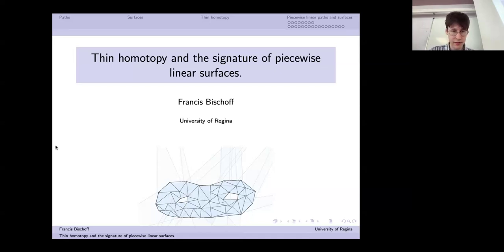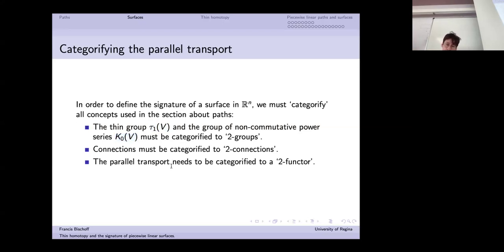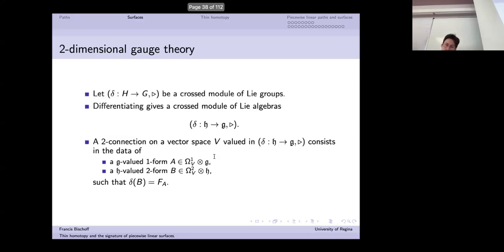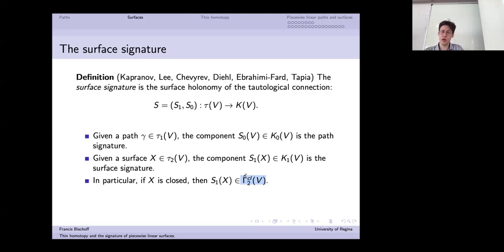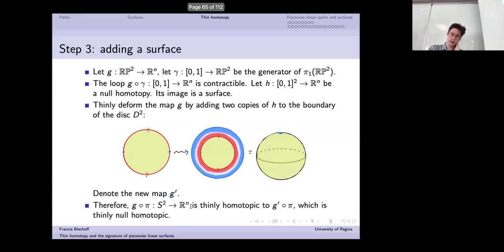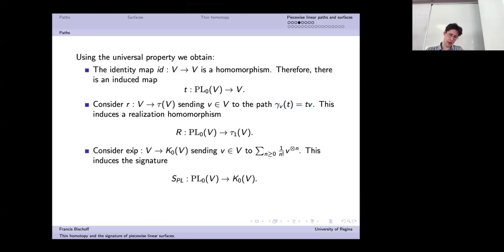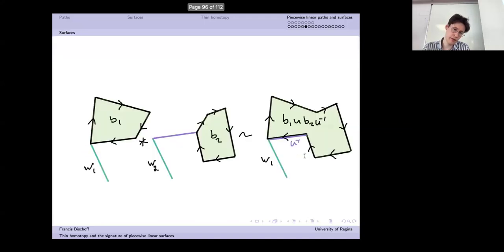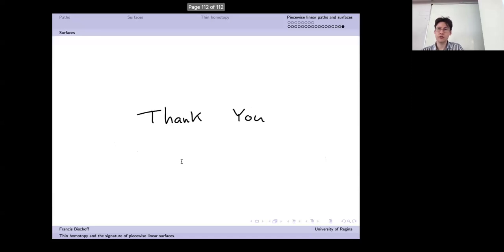Thin homotopy and the signature of piecewise linear surfaces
Francis Bischoff, University of Regina
Monday, May 26, 2025